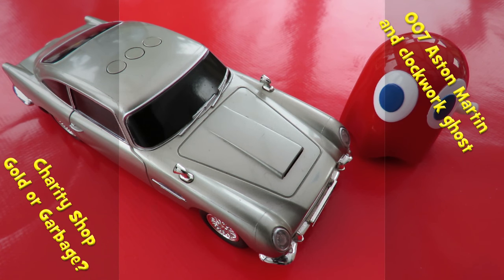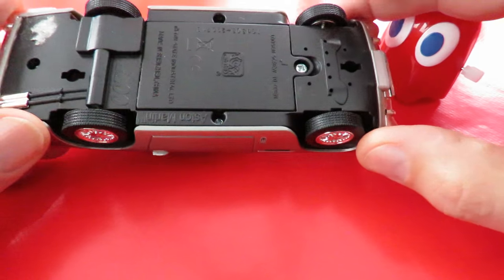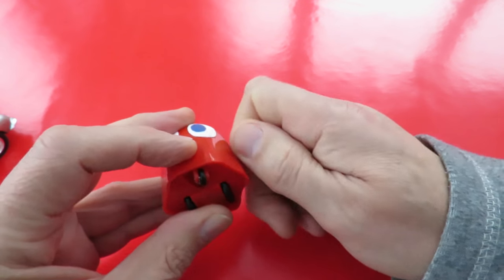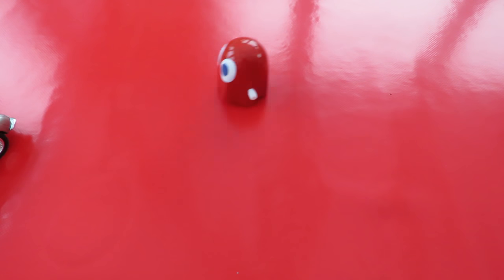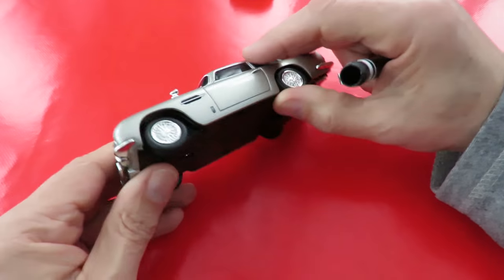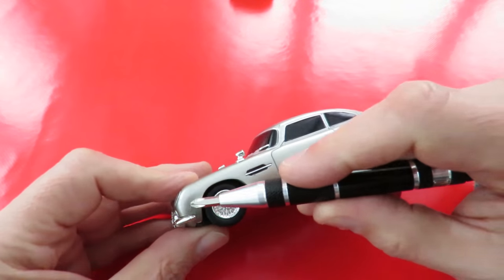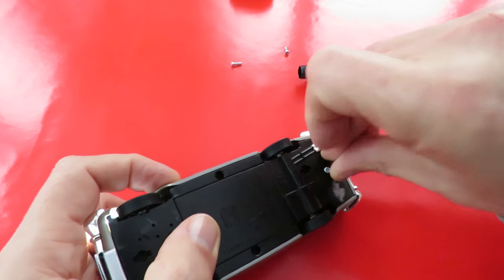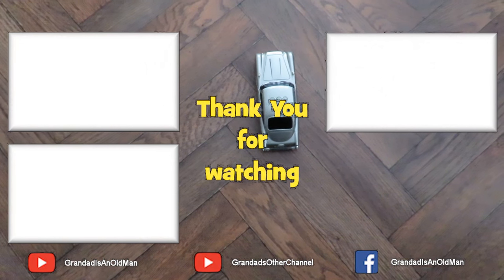007 Aston Martin and clockwork ghost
Charity Shop Gold or Garbage? 007 Aston Martin and clockwork ghost. The car is packed with features that will probably be overlooked. The lights don't just flash, they are sequenced to the music. The wheels spin as it pulls away and the wheels lock as it squeals to a halt at the end of the run. The clockwork ghost even has adjustable steering.
007 Aston Martin by Toy State Industrial Ltd BMT216A
Clockwork Pacman style Ghost by Paladone